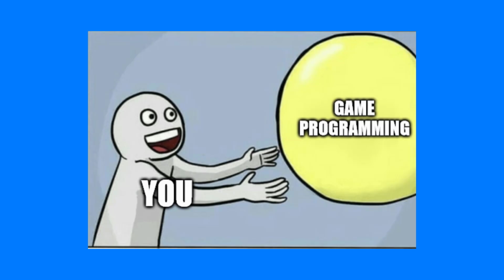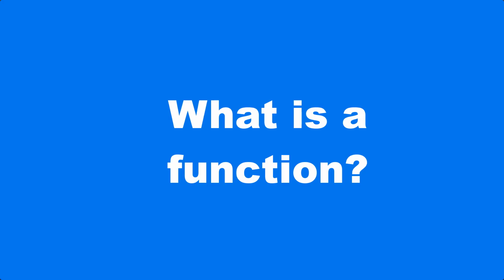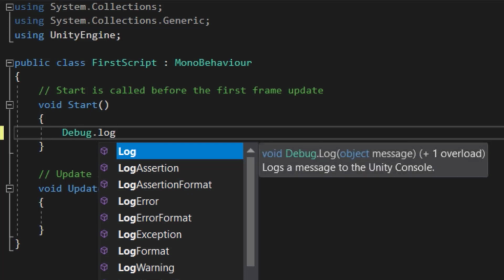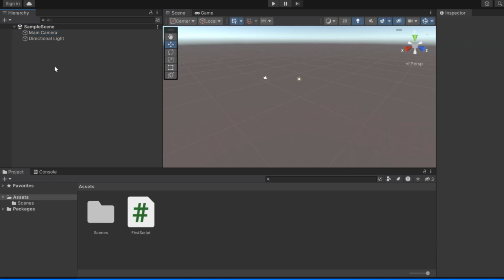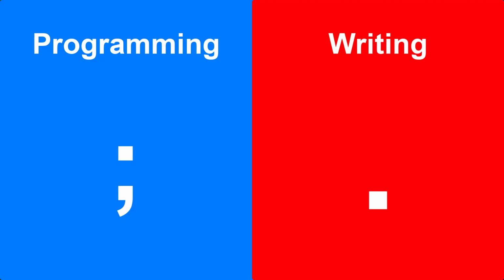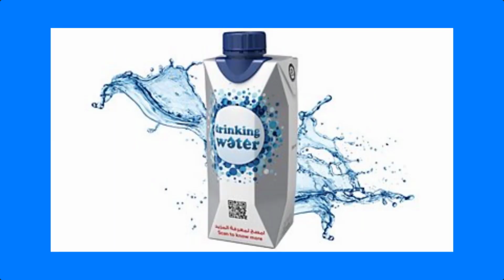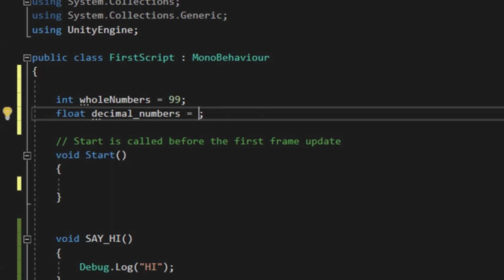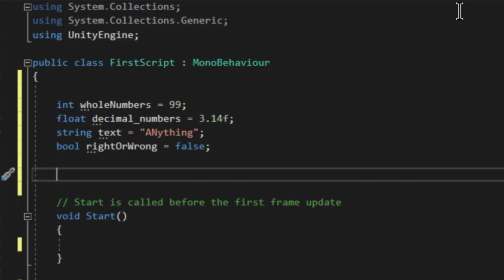Start Lazy and Easy in C# for Unity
Attention:
This video is ONLY for absolute beginners -Level Zeros or lower- who want to start C# programming for unity and have no idea about the basics of programming and how it works.

If you want to become a indie game developer and you don't know how this video is your first step.

Thumbnail by: Gencraft
The man you see in the thumbnail: Gabe Newell